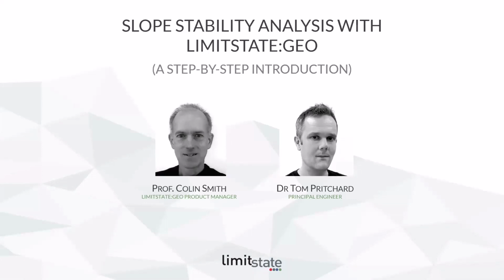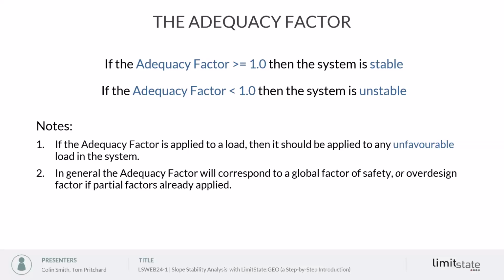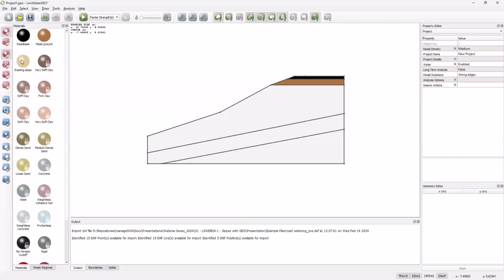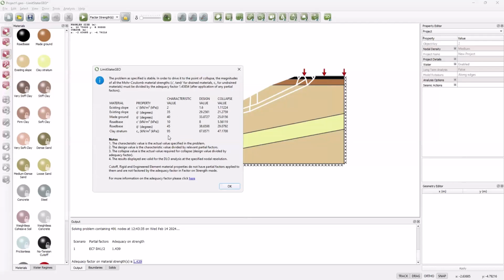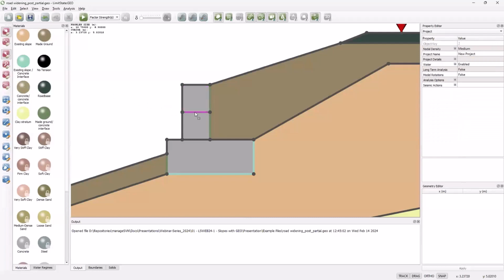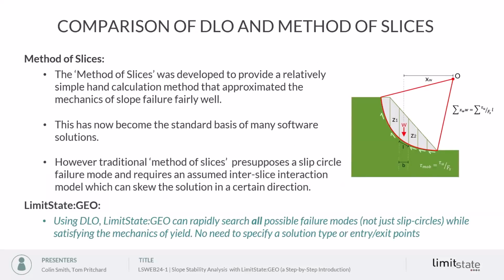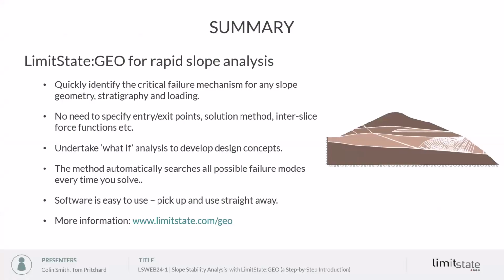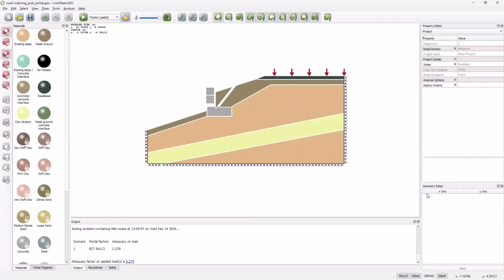LSWEB24-1 | A Step-by-step Guide to Slope Stability Analysis with LimitState:GEO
# CONTENTS
0:00 - Start
0:07 - Preamble
1:09 - Introduction
1:53 - Problem Definition - Road Widening on a Slope
3:16 - ULS Analysis of Slope Stability Problems
5:48 - Analysis using LimitState:GEO
20:07 - Technology - DLO
21:55 - Comparison of DLO and Method of Slices
23:53 - Summary
25:10 - Q&A
30:37 - Wrap Up
31:44 - Outro

# SUMMARY
Slope stability analysis is often a pragmatic challenge involving irregular profiles, layered soils, water pressures and structural intricacies that can defy the conventional simplicity of a slice model. Traditional methods often disregard these complexities, while intricate Finite Element models, though comprehensive, demand significant user time and expertise.

The Discontinuity Layout Optimization (DLO) method, as incorporated into LimitState:GEO, presents an optimal balance between modelling precision and computational efficiency. Join us on 14th February as we present a step-by-step introduction to slope stability analysis using LimitState:GEO.

Guided by Professor Colin Smith, delve into the application of LimitState:GEO to slope stability analysis, accommodating features such as:

* Multiple and Irregular Layer Geometries
* Retaining Structures
* Eurocode Factoring